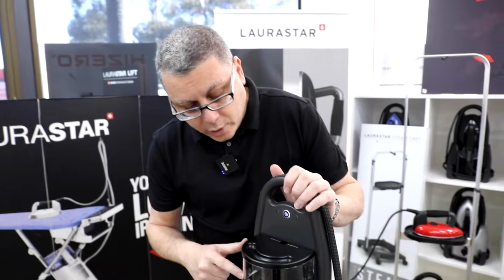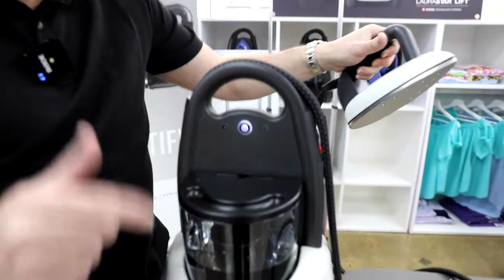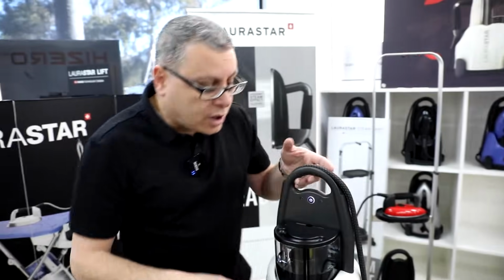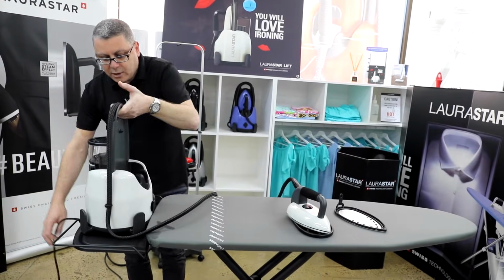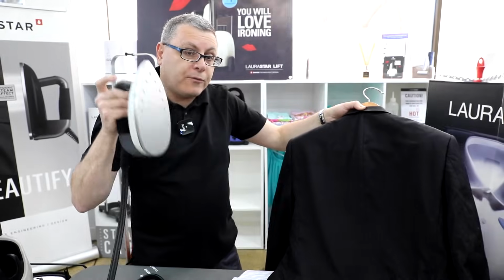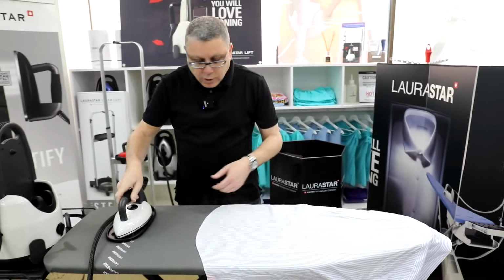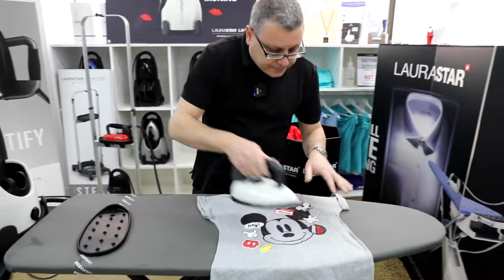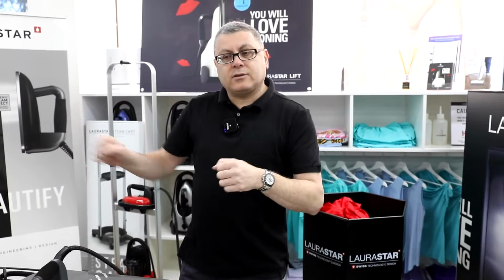Laurastar LIFT Steam Station – Easy Guide on How to Use!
Laurastar LIFT Steam Station – How to Use on All Garments!

Learn how to effortlessly iron, steam, and refresh different types of garments with the Laurastar LIFT Steam Station for professional-quality results every time.